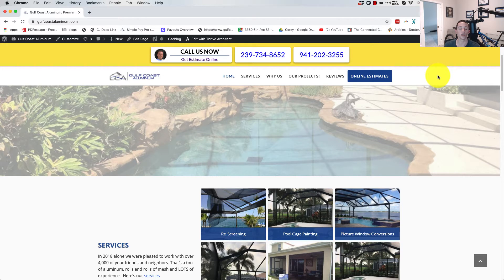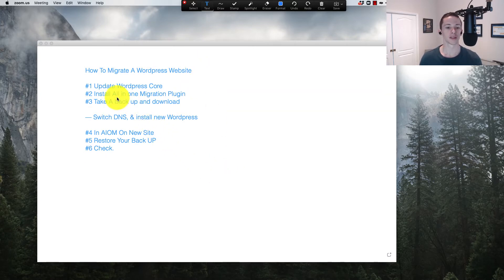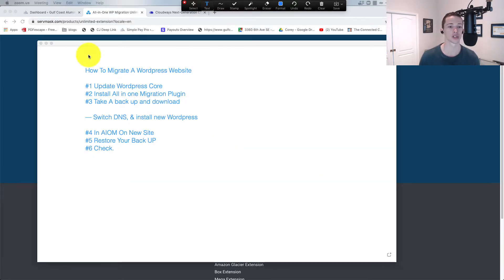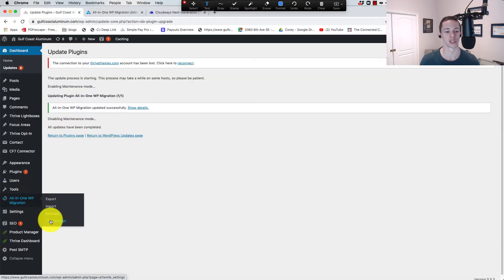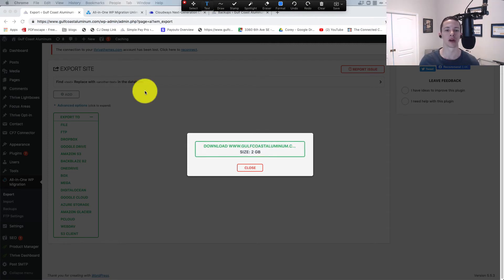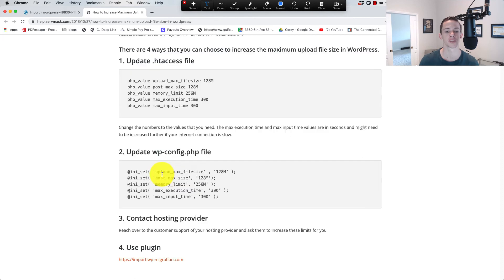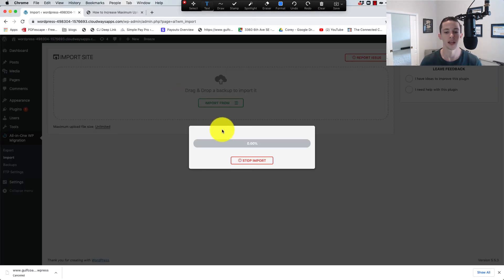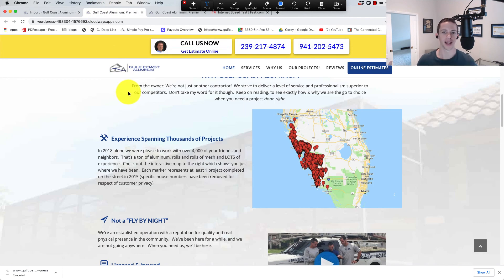How To Easily Migrate Large Wordpress Websites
I show you the step-by-step process I've used to migrate hundreds of Wordpress websites.